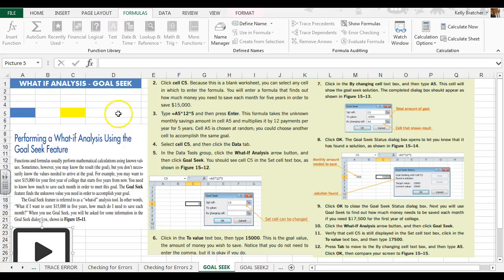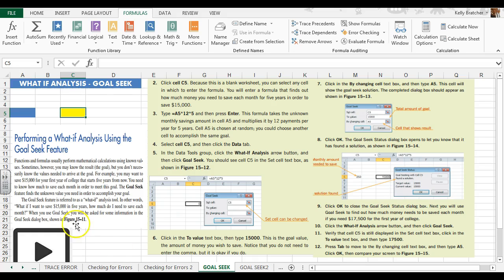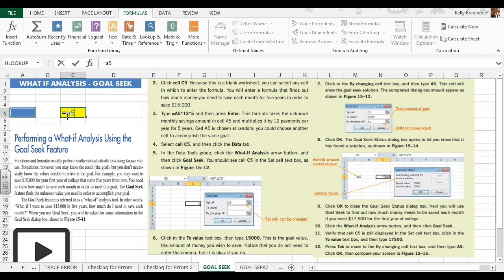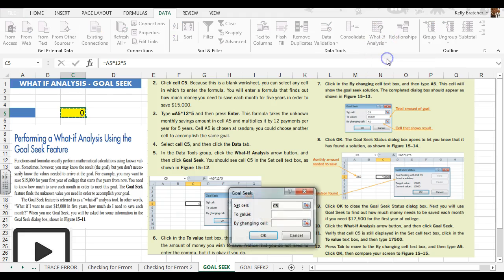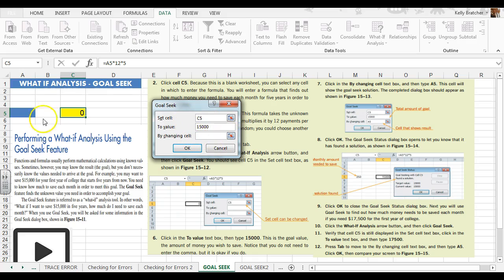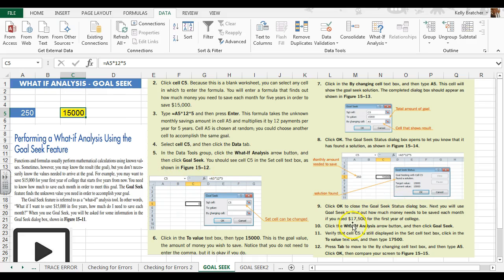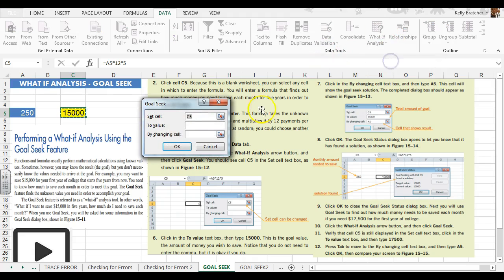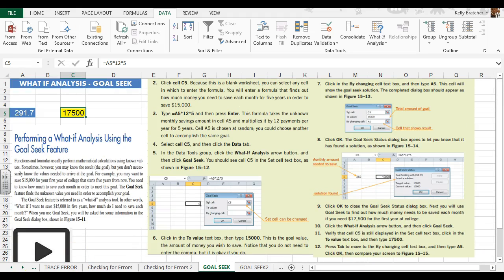Excel L6 - Goal Seek "What if"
Goal seek in Excel